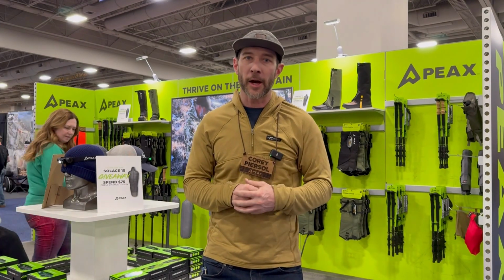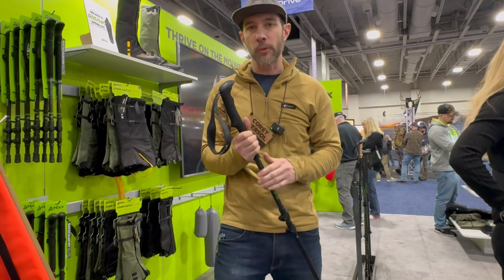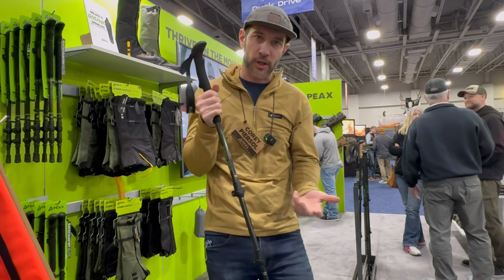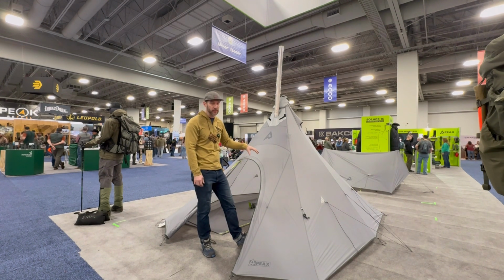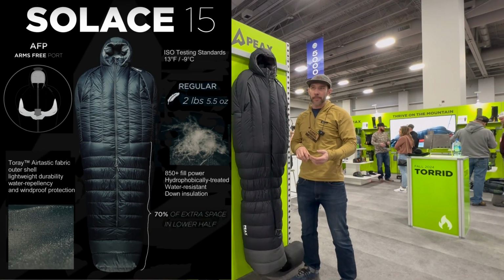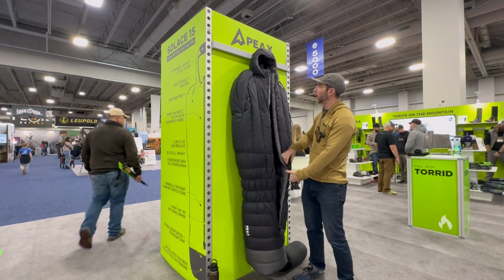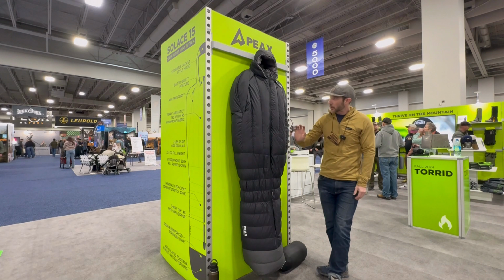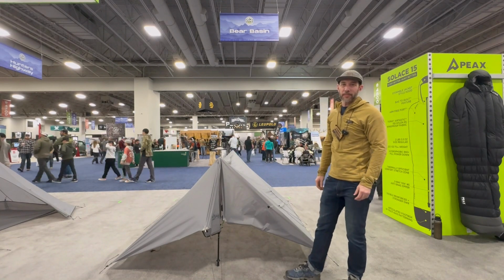An In-depth Look At High Quality Backcountry Gear | Peax Equipment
Join Cory Piersol from Peax Equipment as he introduces gear designed to help you thrive in the backcountry. Peax Equipment specializes in creating functional, comfortable, and purpose-driven gear that enhances your outdoor adventures. From gaiters to trekking poles, each product is meticulously designed to extend your comfort and elevate your experience.

Discover Peax Equipment's Elite Trekking Poles, featuring a durable yet lightweight construction for stability and endurance on varied terrain. The innovative design includes a dampener for noise reduction and a smaller basket for improved durability. Pair these poles with the Solitude Teepee, offering ample space and structural integrity for backcountry shelter. Add the soon-to-launch Torid Stove for warmth and convenience during extended stays.

Upgrade your sleep system with the Solace 15 Sleeping Bag, featuring an arms-free design for comfort and functionality. The patented self-closing baffle keeps warmth in while allowing easy arm movement. Experience the future of backcountry shelter with Peax Equipment's Origami TNT Tarp and Tent, offering enhanced protection against the elements and spacious living quarters.

Backcountry gear, Outdoor equipment, Trekking poles, Camping gear, Hiking essentials, Backpacking gear, Wilderness gear, Outdoor shelter, Sleeping bags